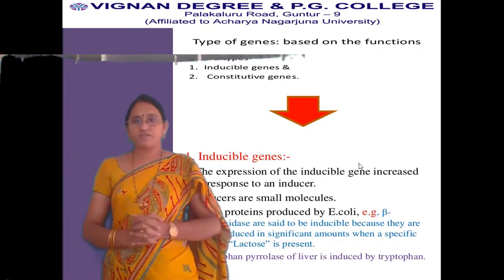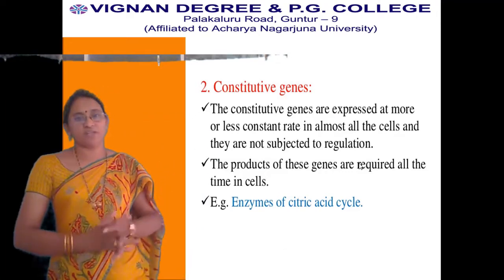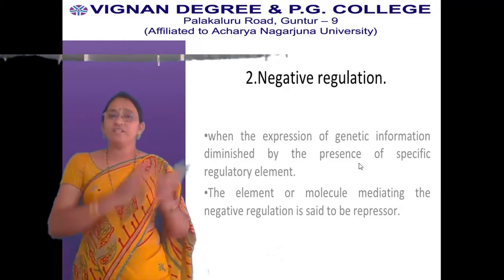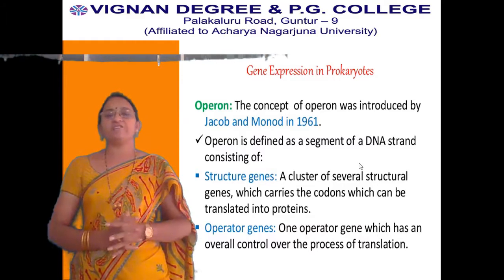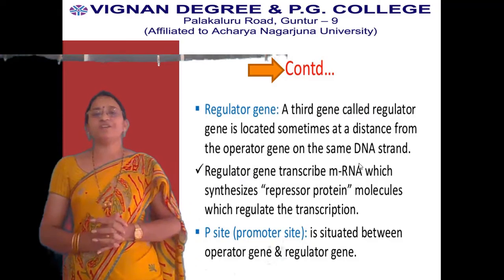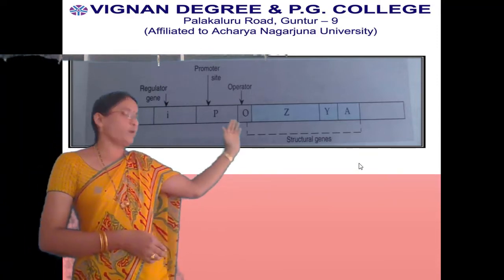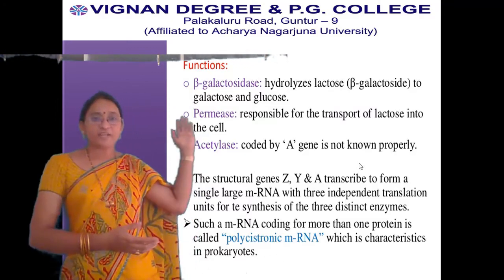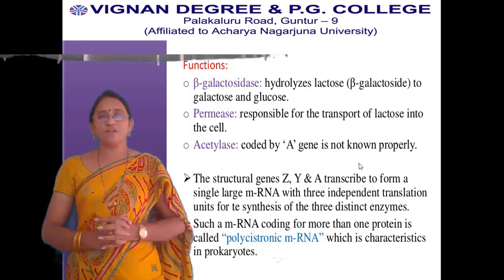POSITIVE AND NEGETIVE REGULATION OF ;LACTOSE OPERON PART 1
CONCEPT OF POSITIVE AND NEGETIVE REGULATION